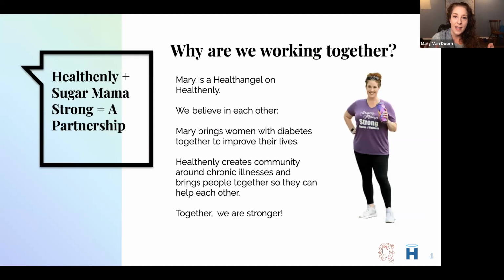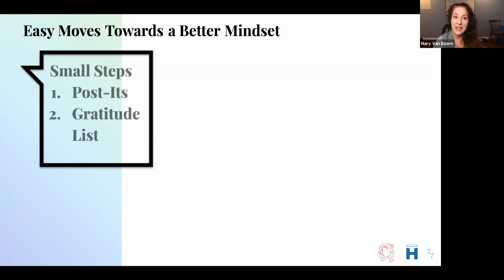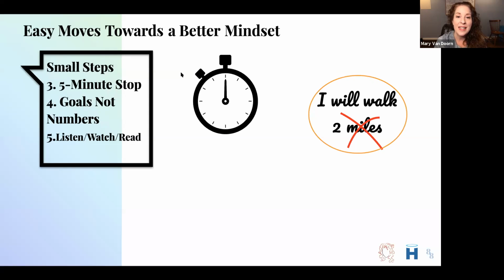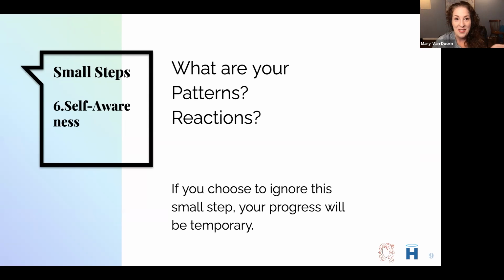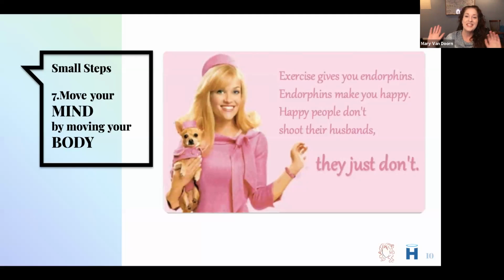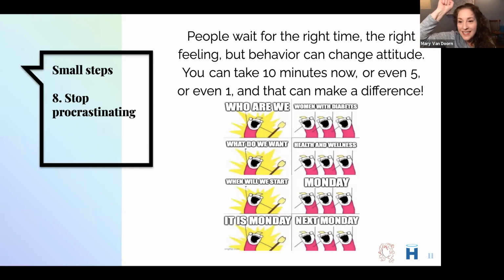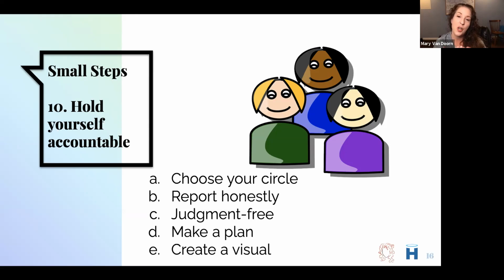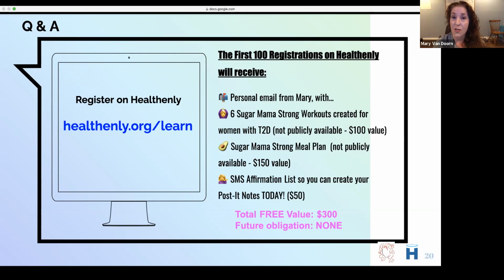10 Simple Steps for Women with Type-2 Diabetes, a Webinar from Sugar Mama Strong and Healthenly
Mary shares the…

👉🏻𝕊𝕦𝕘𝕒𝕣 𝕄𝕒𝕞𝕒 𝕊𝕥𝕣𝕠𝕟𝕘 𝕊𝕞𝕒𝕝𝕝 𝕊𝕥𝕖𝕡𝕤👈🏻

You'll walk away knowing:
💗How-to stop the negative self-talk
🤟 How-to be honest with yourself and others
💪🏻 How-to conquer every day challenges
✔️How-to hold yourself accountable
🧠 How to use your MIND to help your BODY

Learn more about Mary Van Doorn's amazing story and how you can become a Sugar Mama Strong woman